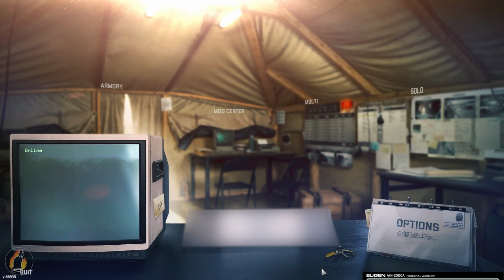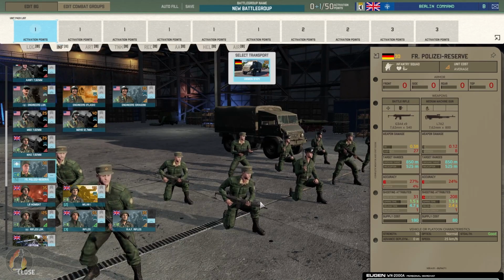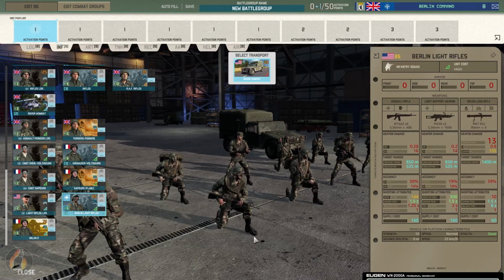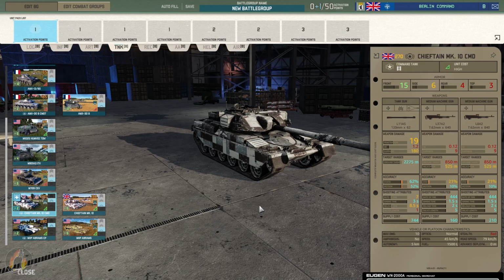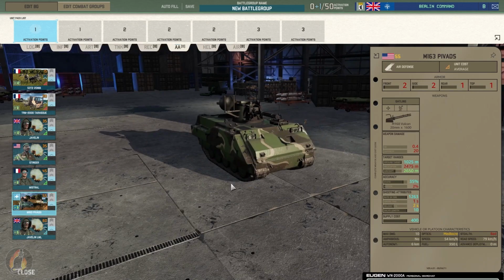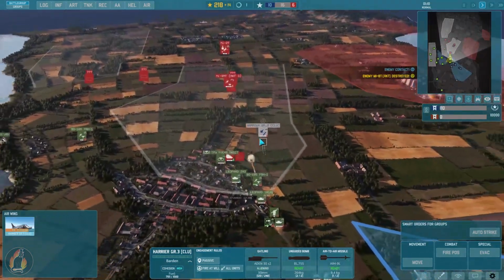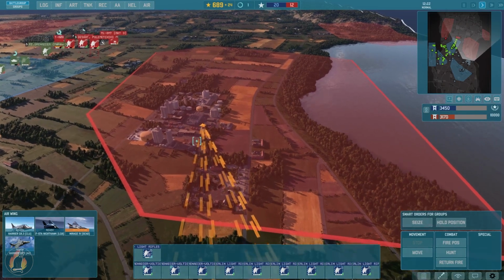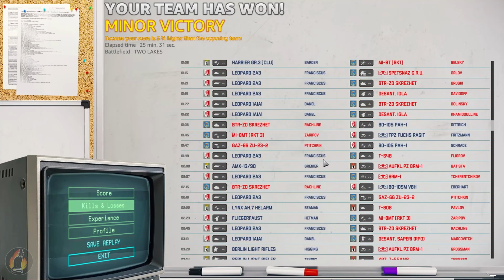BERLIN DIVISION || WARNO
00:00 Introduction
01:36 Unit overview
21:39 Battle Start
The Oudinot update is out for WARNO and we have a look at the all new NATO Berlin Division which a conglomeration of French, Britsh and American forces.
Hope to see you all there!